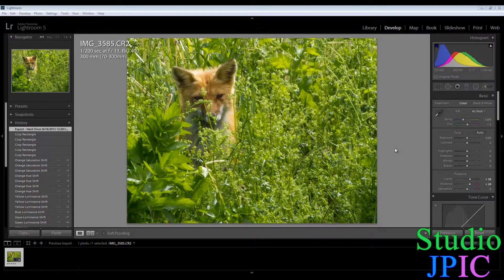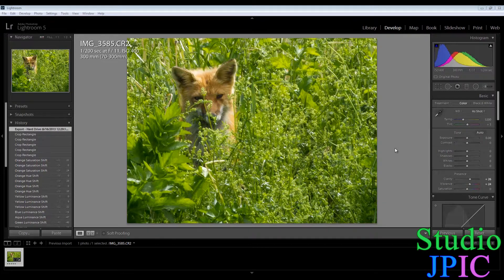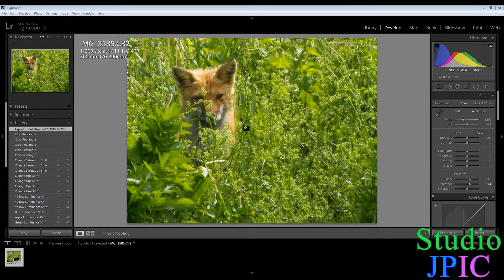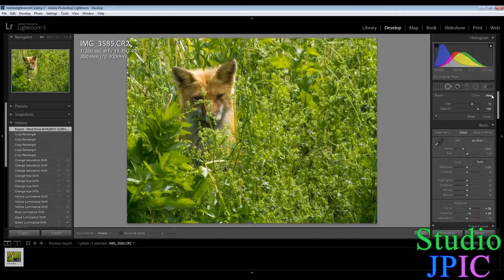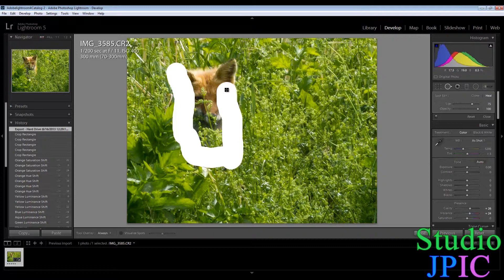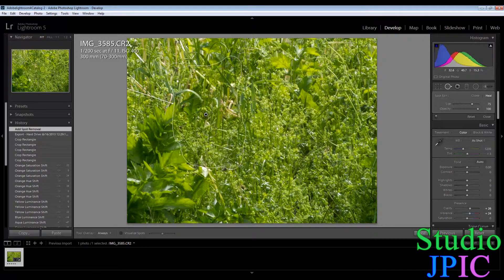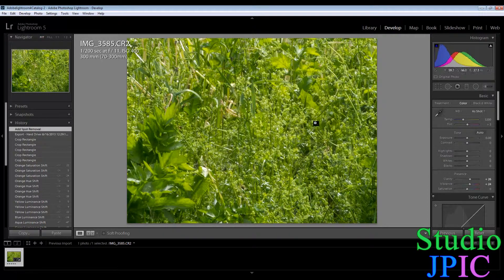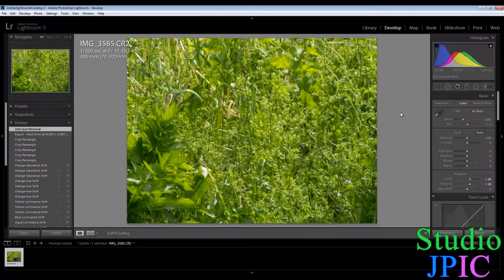Using the Healing Brush in Adobe Lightroom 5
In this video, I show how to use the Healing Brush in Adobe Lightroom 5.  You can use it to fix blemishes, remove unwanted objects, persons, and even foxes!  If you're used to using it in Adobe Photoshop, it's basically the same thing, except now you can do it all in Lightroom 5.